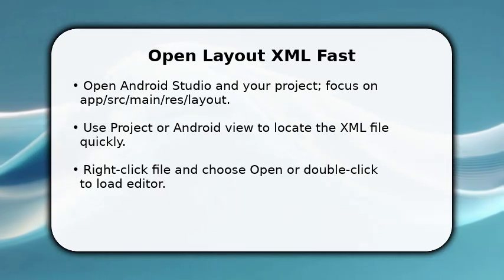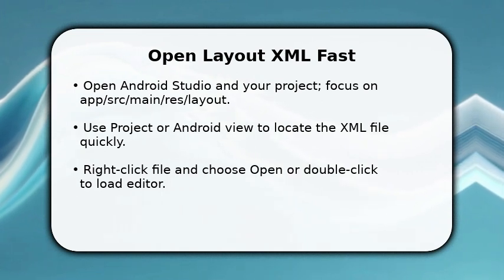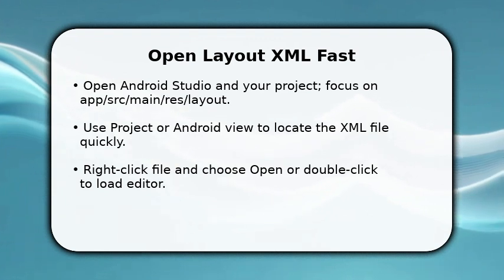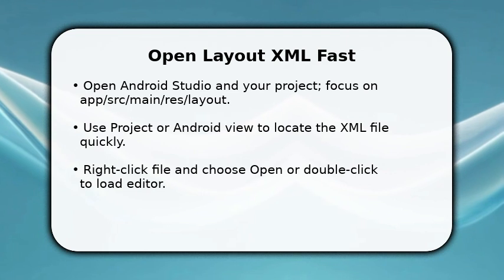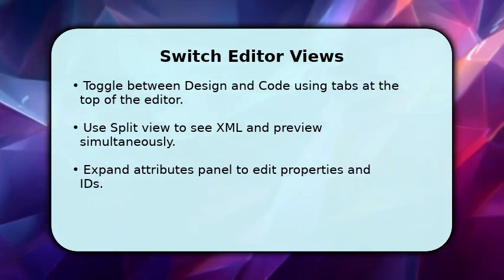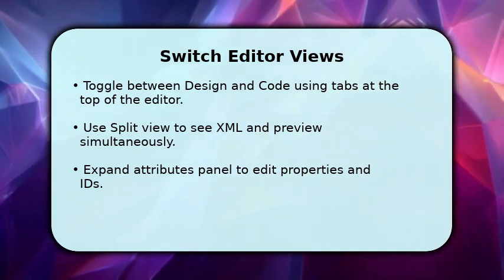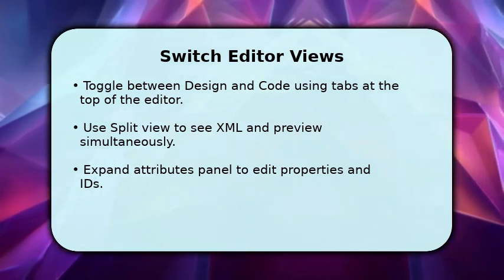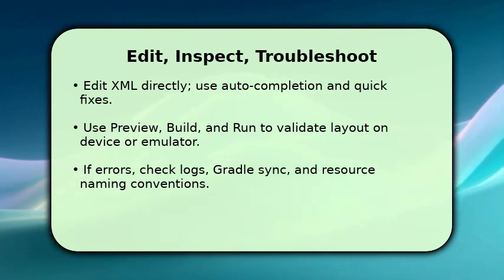How to View Xml Code in Android Studio - Step by Step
Learn the step-by extricate and view XML code within Android Studio with this comprehensive guide. From opening your project to inspecting layout files, discover how each action unfolds for developers looking to understand their application's structure.